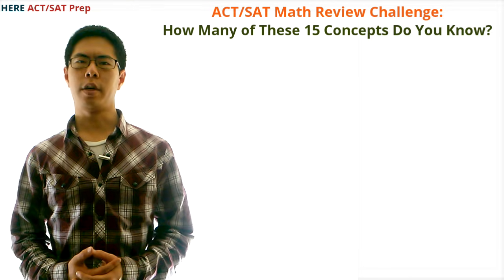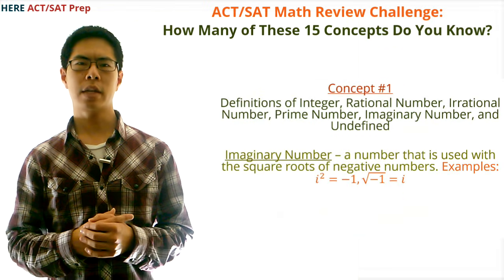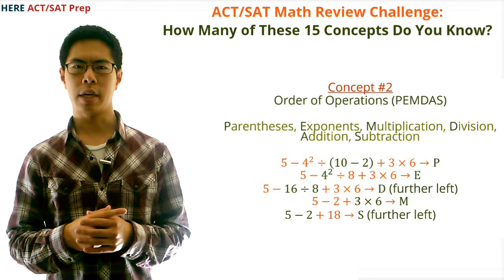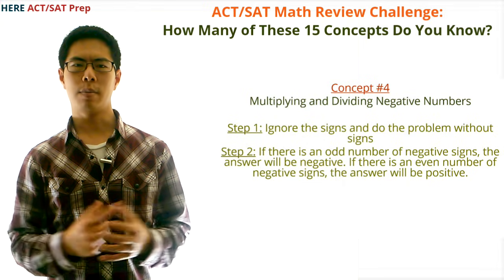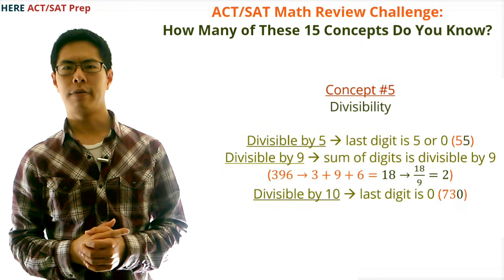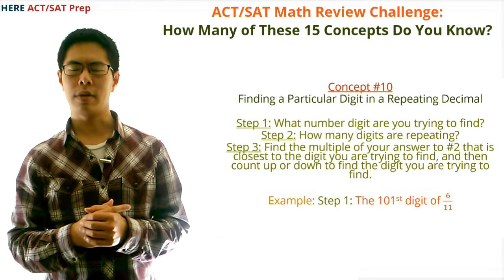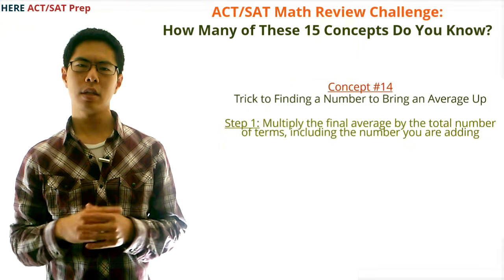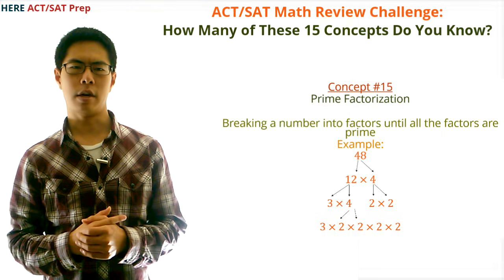15 Key ACT Math Concepts to Know - ACT Math Prep Tips and Strategies